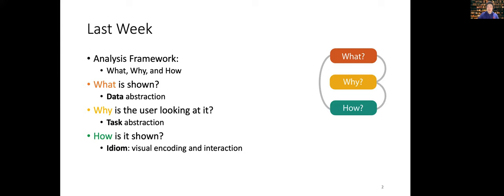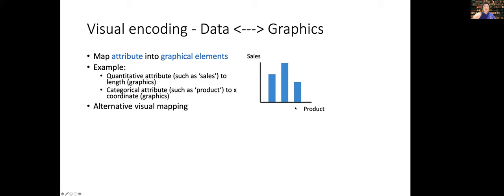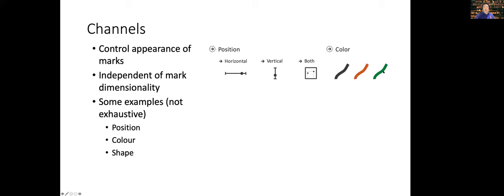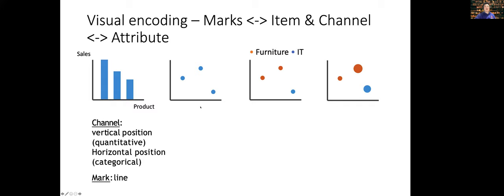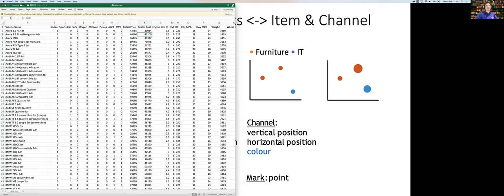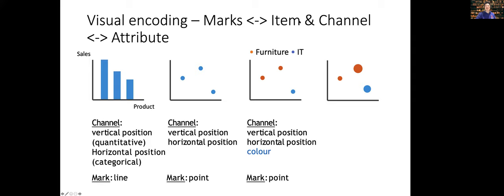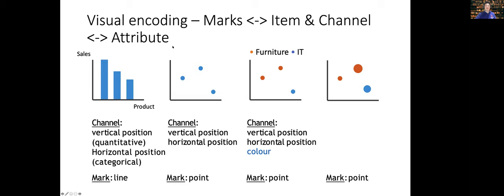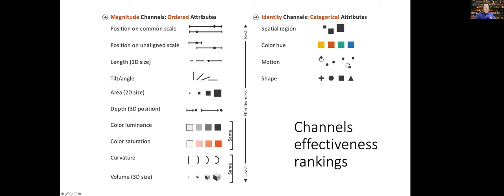CST4060 - 2021 Jan - Lecture 4: Marks and Channels